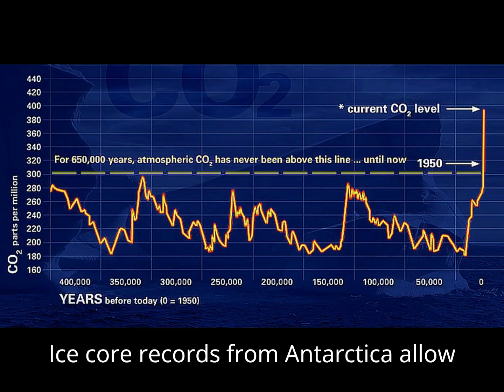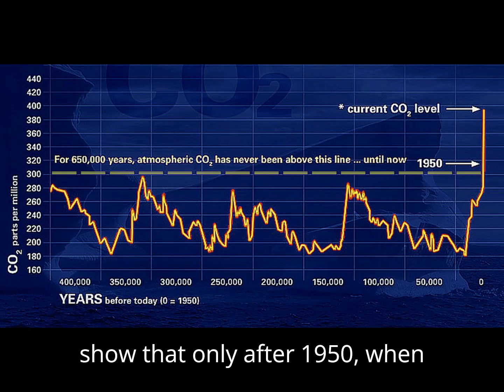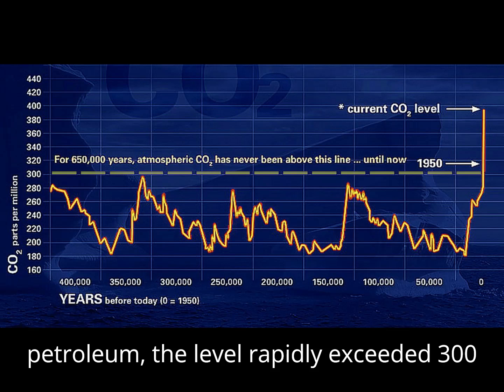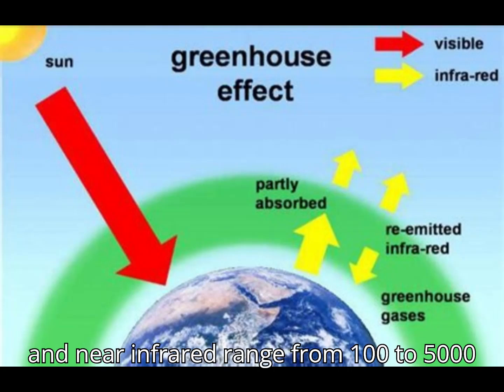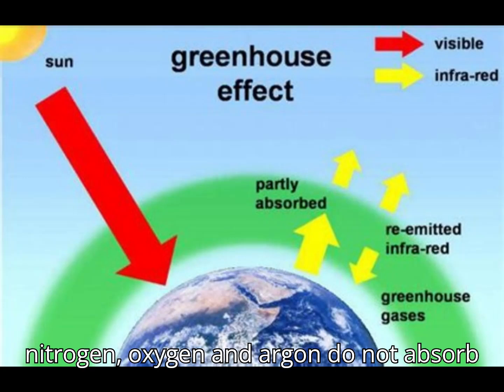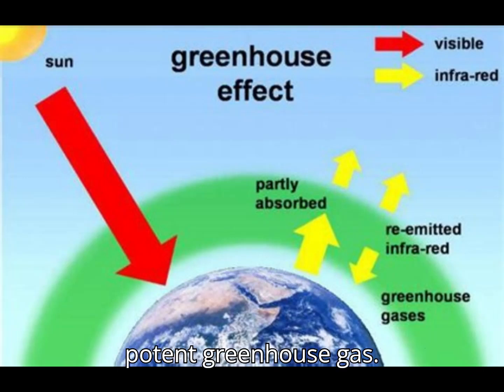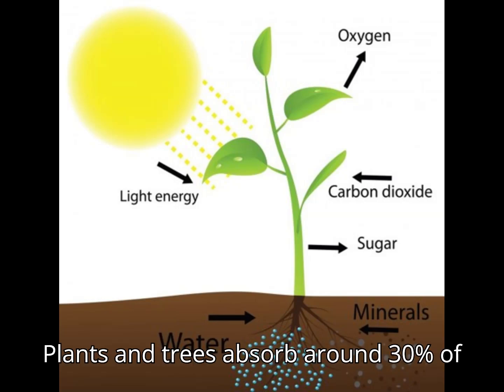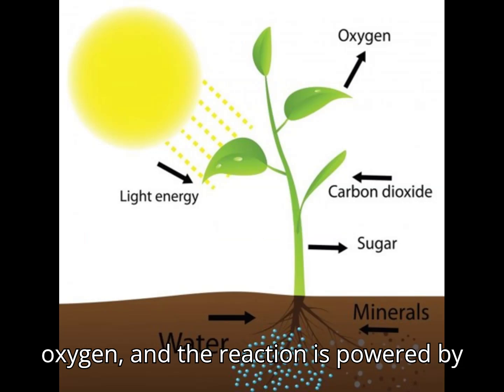Carbon dioxide (CO2)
CO2: about its origin, the greenhouse gas and decarbonisation